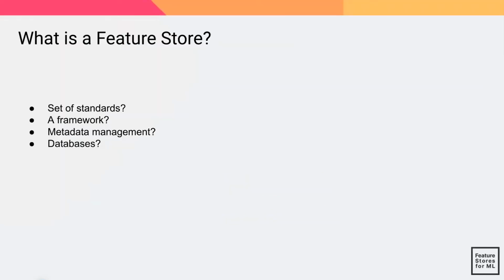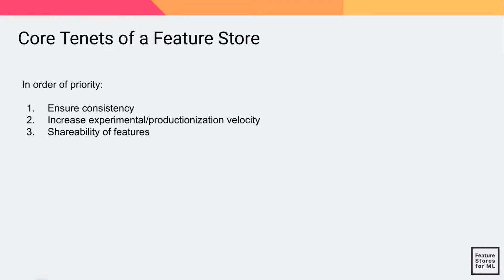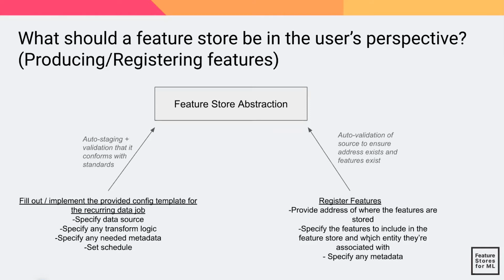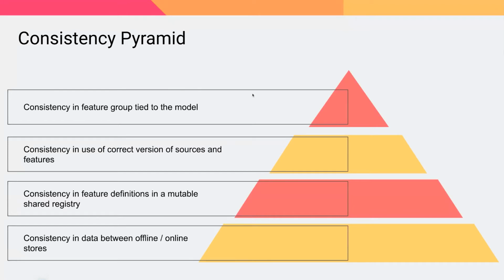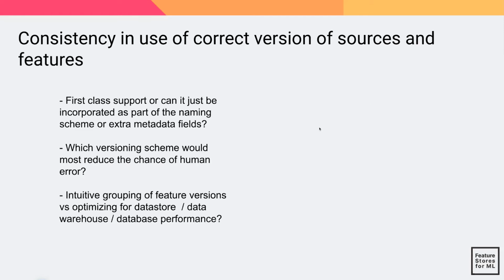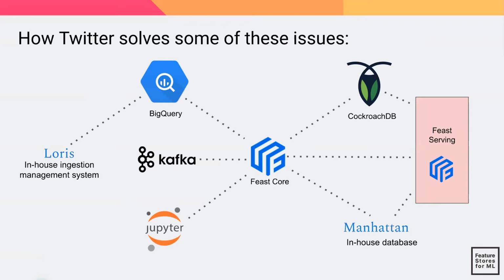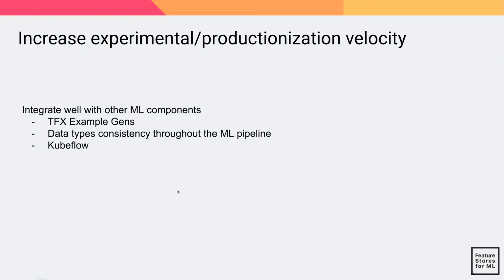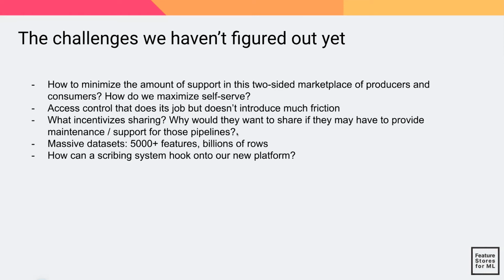Twitter - Twitter's management of ML features in dynamic environments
David Liu talks about how Twitter solved challenges of collaboration and shareability with a centralized feature store.

The presentation first do a quick high-level overview of some of the general challenges faced by Twitter in the feature management space with a brief examination of which challenges are rebranded versions of existing non-domain specific problems versus which challenges are unique to the domain. Then he covers how we're tackling some of these issues and how we plan on enabling a high degree of collaboration and shareability with a centralized feature store without teams stepping on each others' toes in the process.